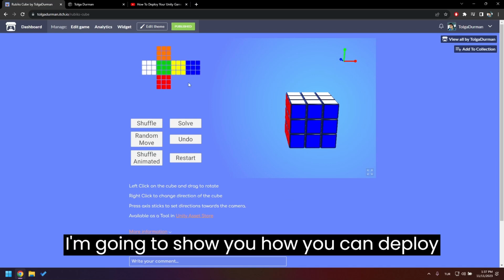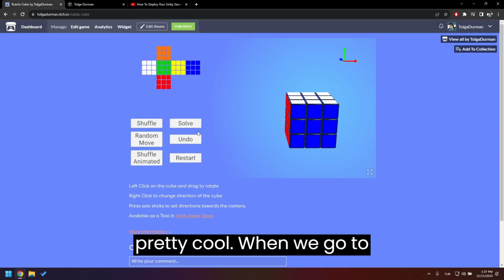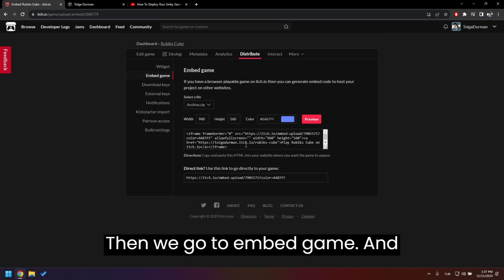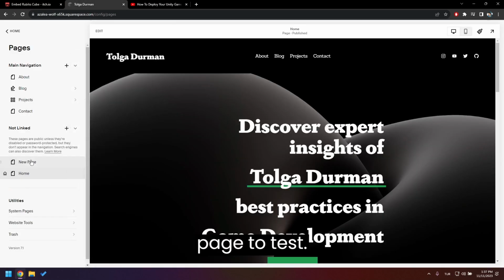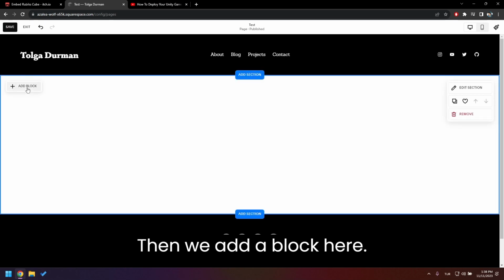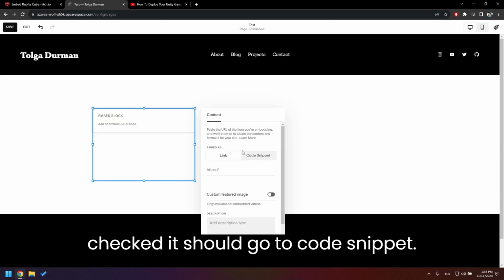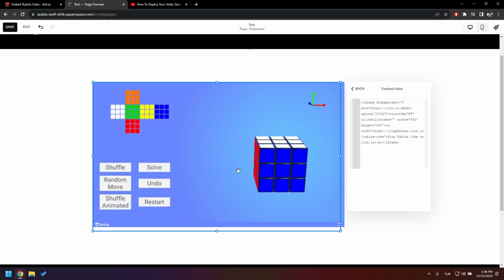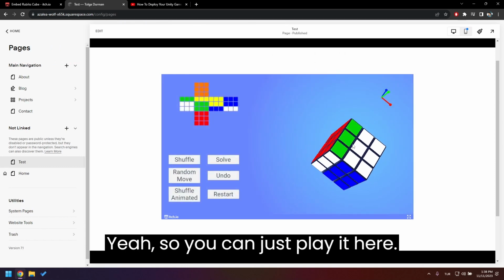Embed your WebGL game to Squarespace